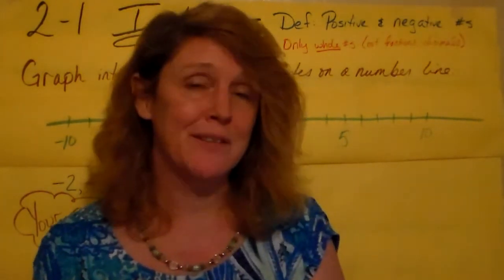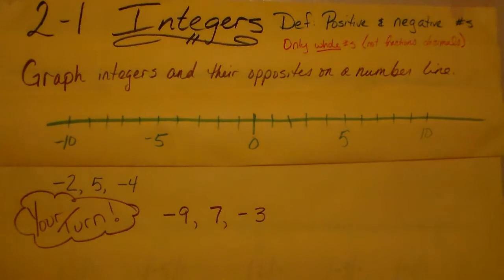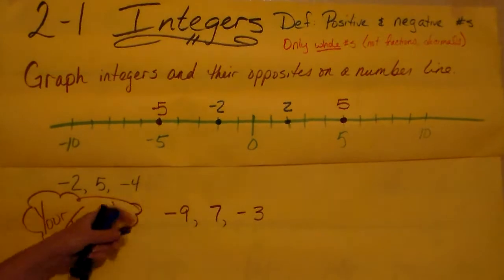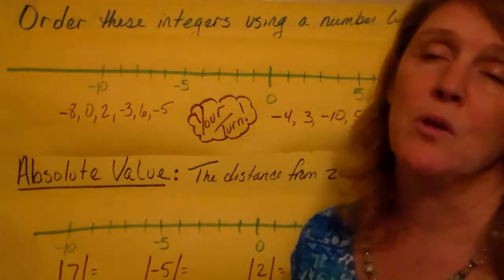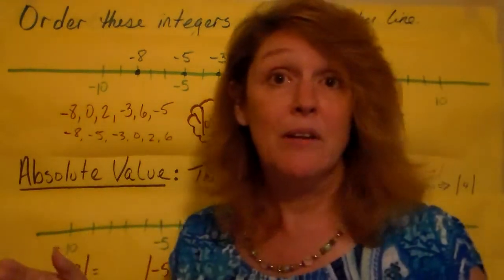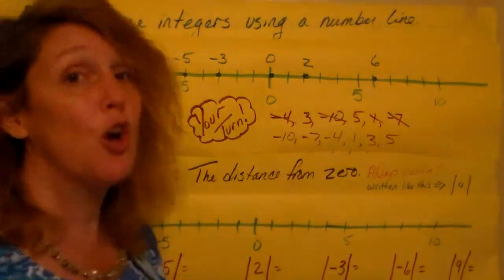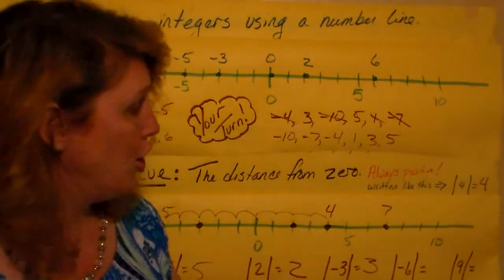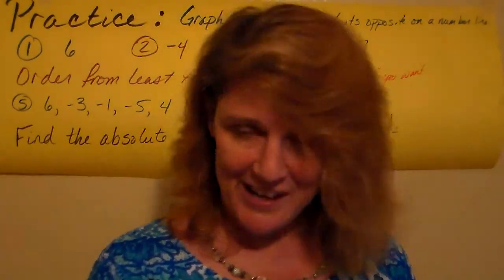Dewar Math 2-1 Integers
Introduction to Ingeters (Negative Numbers)